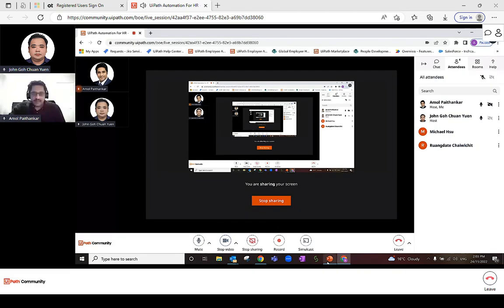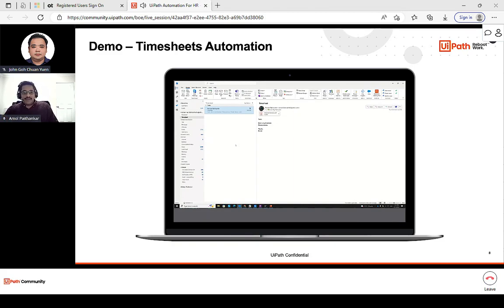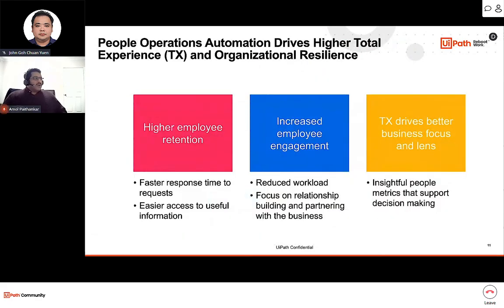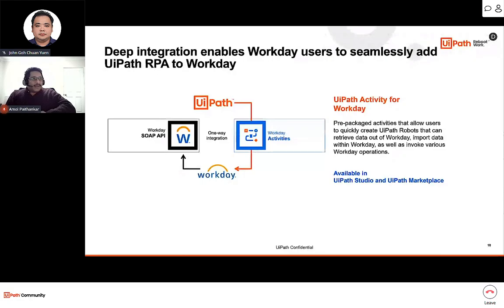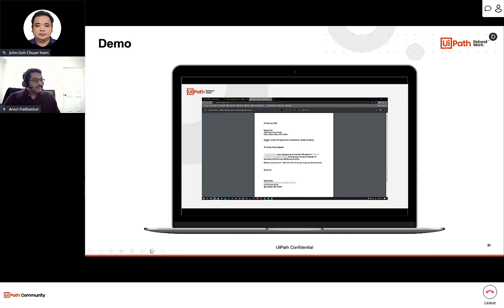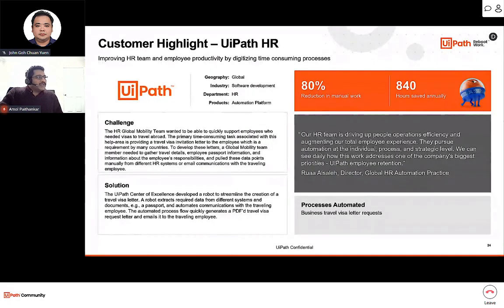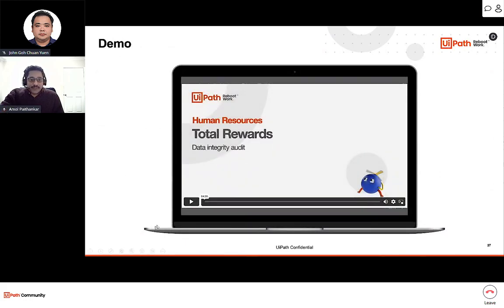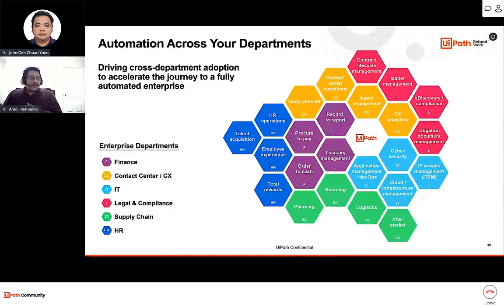2022 11 24 10 03 28 UiPath Automation For HR